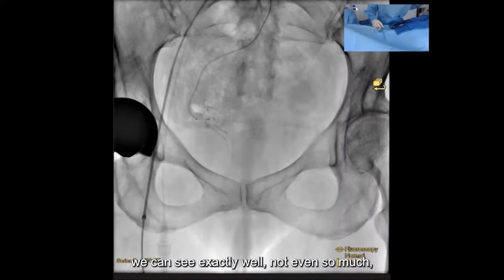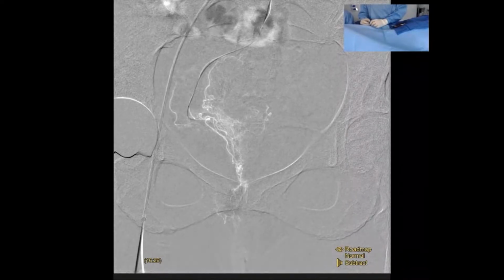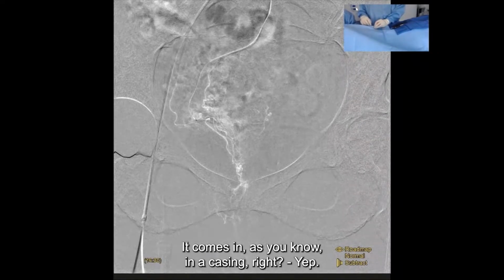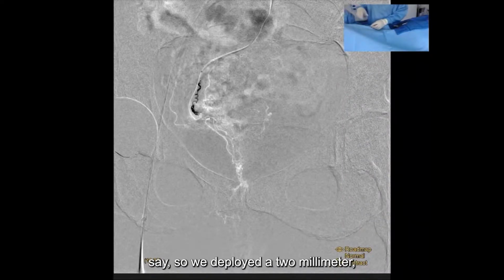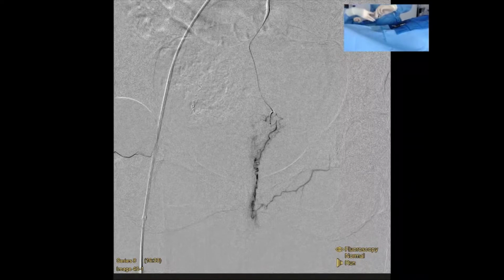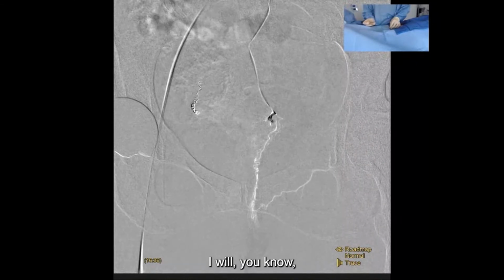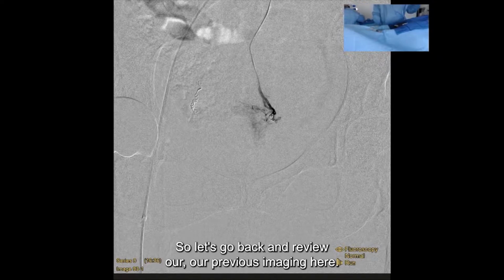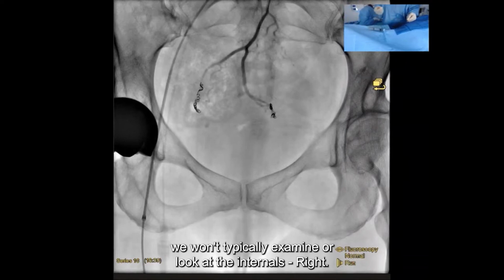Hemorrhoid Embolization Live Case Recording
Watch Sandeep Bagla, MD and Ari Isaacson, MD perform and discuss doing a hemorrhoid embolization using a TruSelect™ Microcatheter, Interlock™ Detachable Coils, and Bead Block™ Embolic Agents.

PI-1134205-AA

Boston Scientific is dedicated to transforming lives through innovative medical solutions that improve the health of patients around the world.